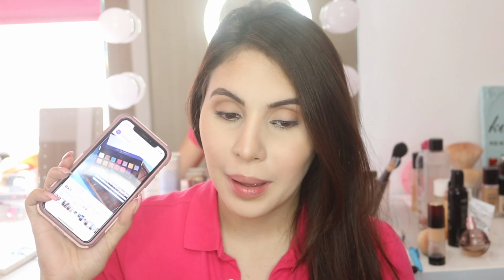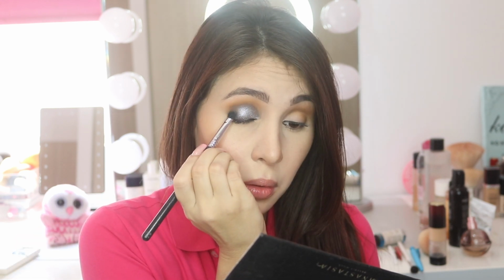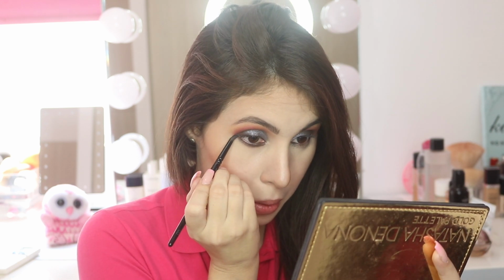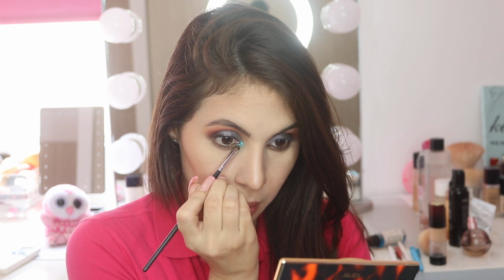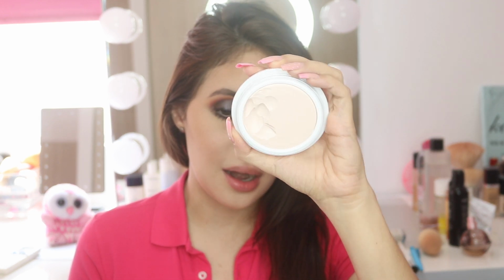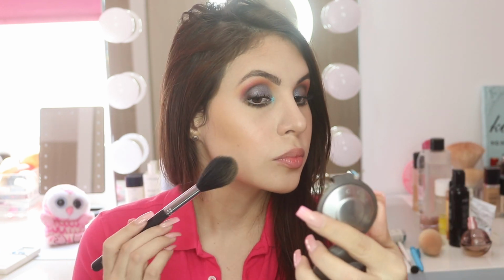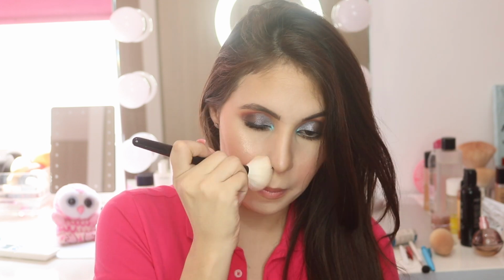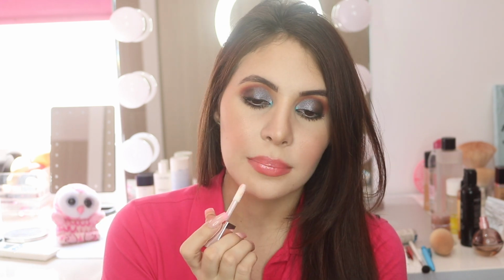FULL FACE OF NOTHING NEW : DUPPING THE VIBES OF THE ANASTASIA BEVERLY HILLS RIVIERA PALETTE - NO BUY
ANASTASIA RIVIERA PALETTE  WITH A FULL FACE OF NOTHING NEW -  NO BUY YEAR - JORDANA VARGAS

Hey Lovies, This is sort of a get ready with me while dupping the vibes of the riviera palette and I also added my favorite techniques from the last video as well as my buffing technique and full face of nothing new. Playing with my collection is always an amazing ride. Let me know which one you like the most. Enjoy, love you xoxox

WAYNE GOSS CHANNEL

LIPSTICK I’M WEARING :

♡ TOM FORD le mepris lipstick
♡ URBAN DECAY liar lipstick
♡ FENTY glosses

PRODUCTS MENTIONED:

♡ WAYNE GOSS eye set brushes
♡ NATASHA DENONA gold palette
♡ ABH prism palette (DISCONTINUED)
♡ JUAVIAS PLACE masquerade mini palette
♡ WAYNE GOSS 05 pencil brush
♡ MORPHE M213 inner corner brush
♡ LOREAL voluminous primer
♡ BEAUTY BLENDER
♡ INGLOT 77 black liner
♡ LANCOME Hypnose drama
♡ RIMMEL scandaleyes nude liner
♡ ANASTASIA brow wiz dark brown
♡ GIVENCHY mr groom brow gel
♡ ESSENCE make me brow
♡ TATCHA silk canvas primer
♡ KEVYN AUCOIN etherealist foundation
♡ BECCA bronzing skin perfector (DISCONTINUED)
♡ DIORSKIN forever undercover concealer
♡ BECCA bronzer
♡ BOBBI BROWN bronze glow
♡ BECCA vanilla quartz illuminator
♡ MORPHE M500 brush
♡ WAYNE GOSS 15 fan brush
♡ WAYNE GOSS buffing brush 13
♡ WAYNE GOSS brush 13
♡ HOURGLASS diffused light ambient lighting powder
♡ URBAN DECAY heavy metal glitter liner
♡ FENTY glosses